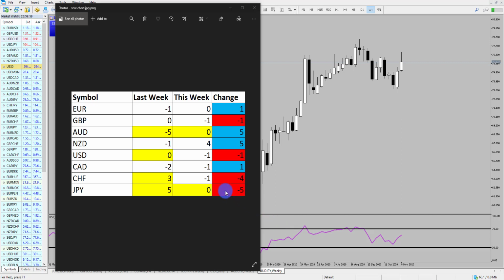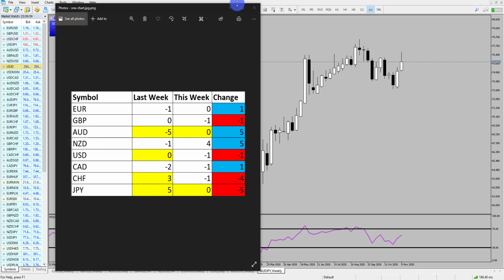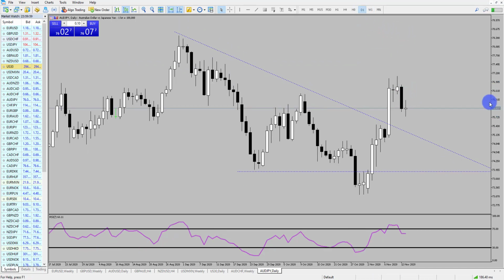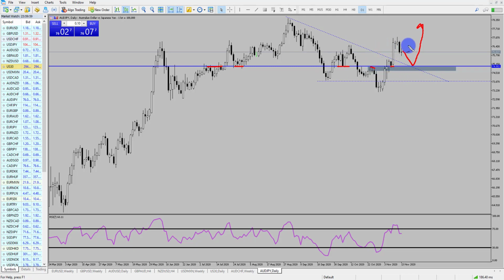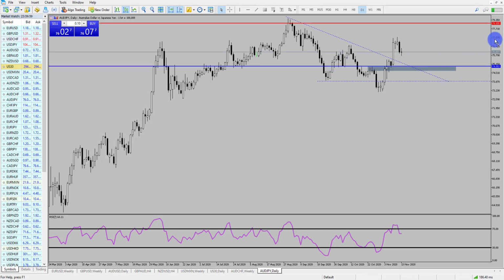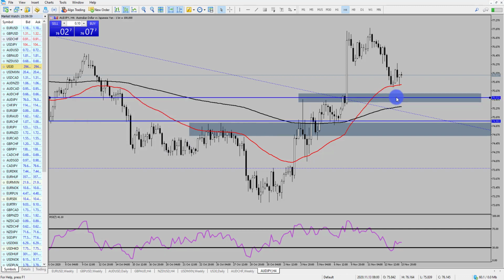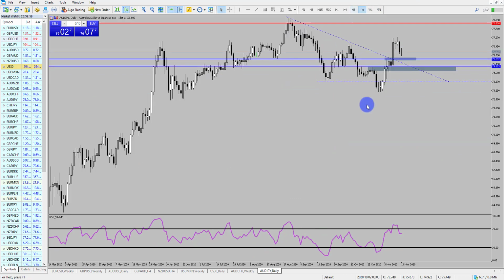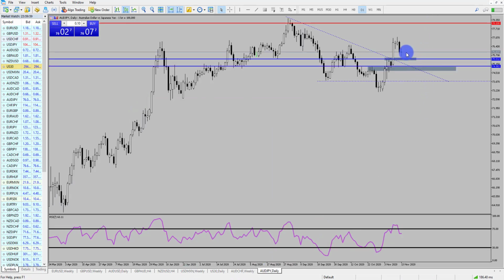Forex Market Outlook: 16th November | Technical Analysis